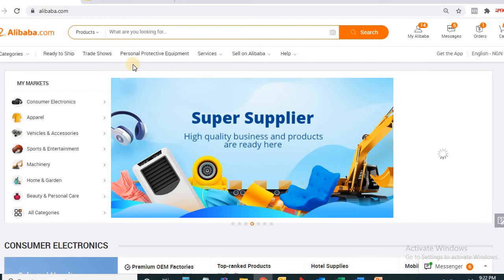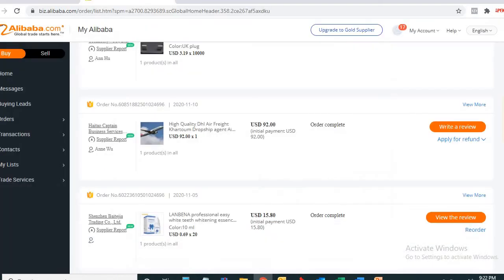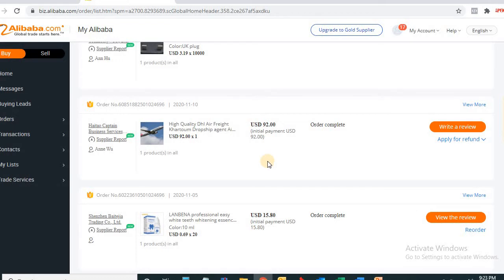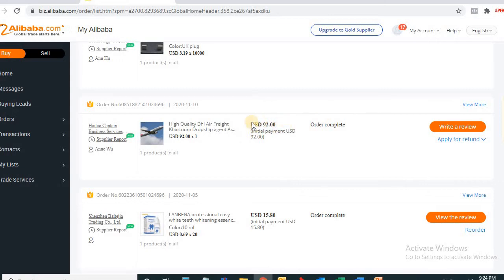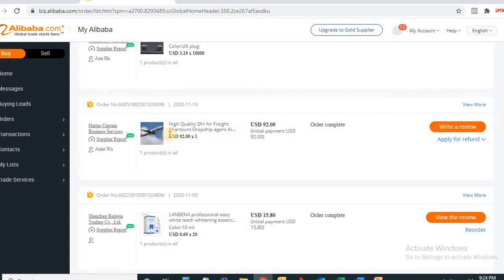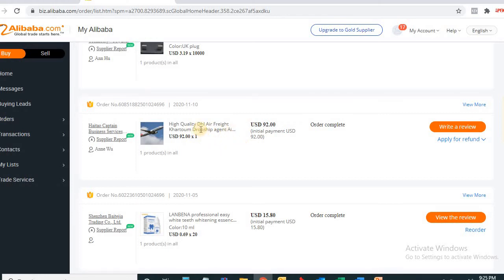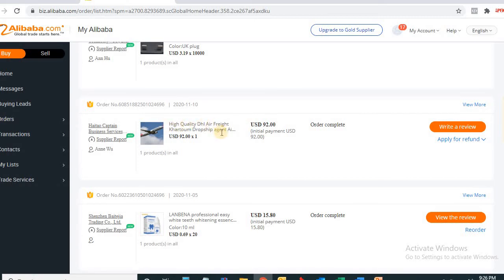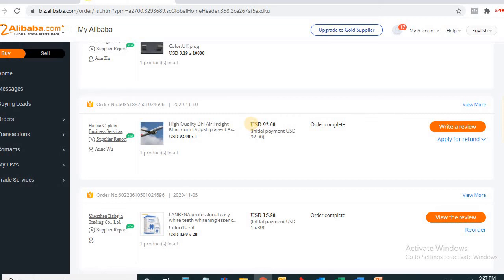How to beat Nigerian shipping agents and save cost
How to beat Nigerian shipping agents  and save cost, this tutorial is about sourcing products and shipping agents from Alibaba to ship your goods directly from China to Nigeria.

At the moment shipping cost is on the high side and when you pay too much on shipping, by the time you calculate your landing cost and your advertisement cost, it becomes too expensive to sell and when you sell like this, you will be a kind of hand to mouth importer.

 This video tutorial is made to assist small importers to maximized profits, as we know, big importers are using ocean shipping so their shipping cost is minimal.
It is better to pay an agent on alibaba with your mastercard so that you can be charged based on bank rate of 380 instead of paying 518 Naira per Dollar rate the shipping agents in Nigeria are charging.

A recap: Source for suppliers, source for shipping agents, collect shipping agents address and contact, send contacts and address to your suppliers to forward your goods to your shipping agent, pay supplier and shipping agents with mastercard directly on Alibaba.

In our next videos we will be talking about how to secure your transactions on Alibaba.